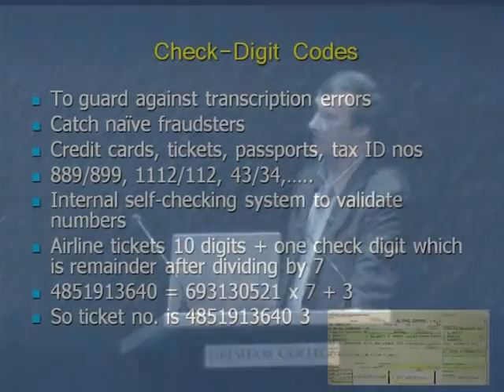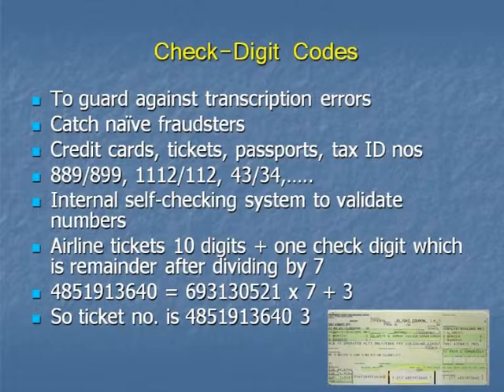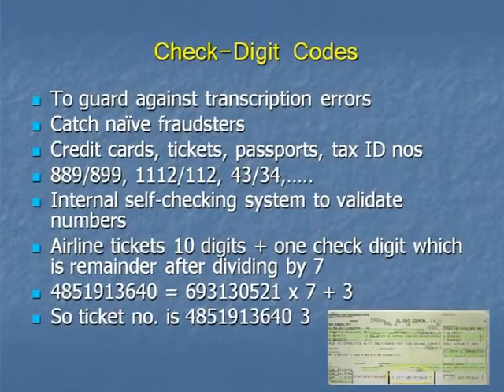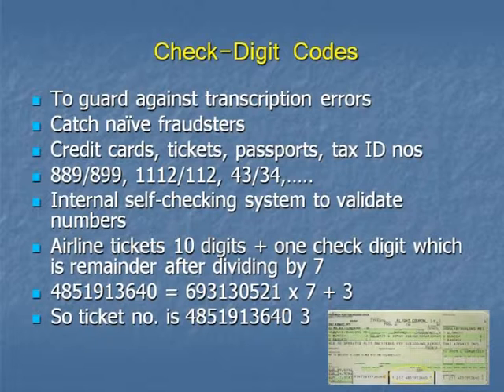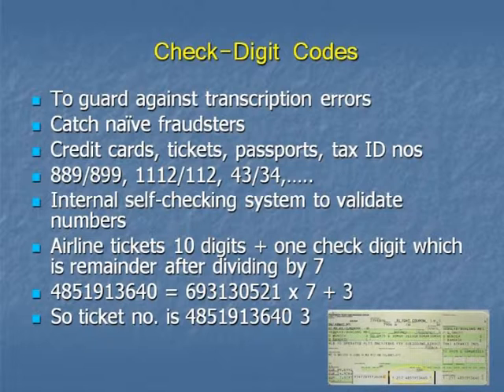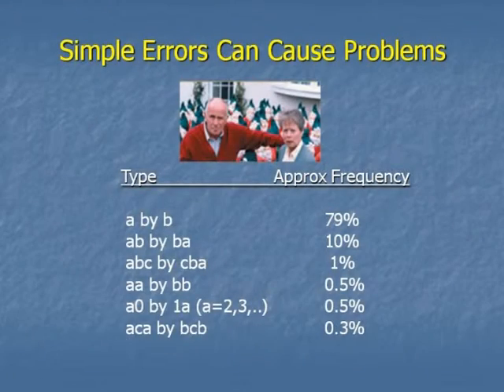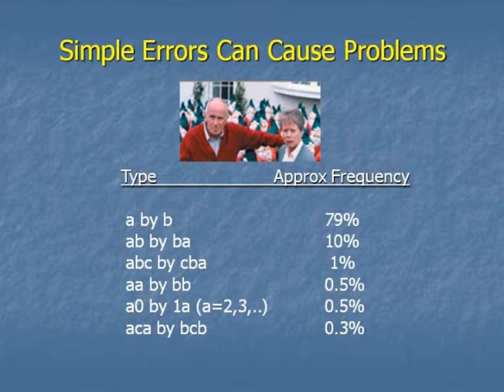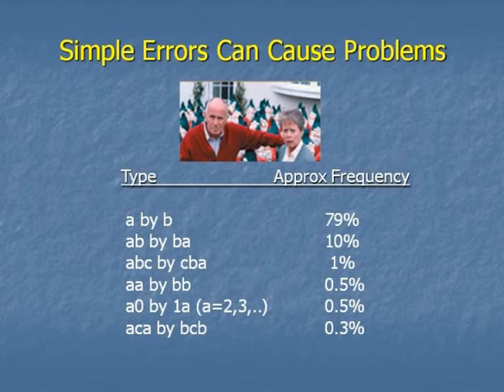The maths behind our everyday lives: The hidden codes that stop costly mistakes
From airline tickets to ordcers and deliveries, simple maths is behind the codes hidden behind our everyday lives. At the centre of this are 'check codes' that ensure that a mistake have not been made.

In this extract from his lecture on 'Codebreaking in Everyday Life', John D. Barrow, Gresham Professor of Geometry and Professor of Mathematical Science at the University of Cambridge, explains the maths behind this piece of code we find in our everyday lives.

This is the 7th part of 'Codebreaking in Everday Life'.